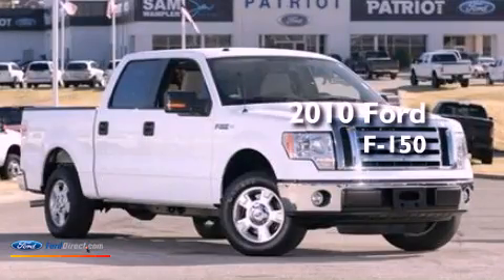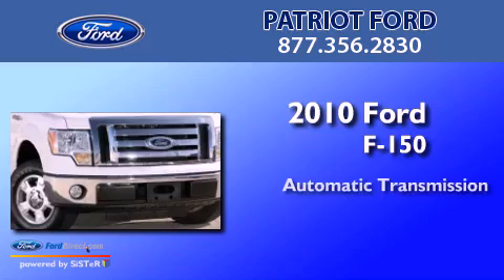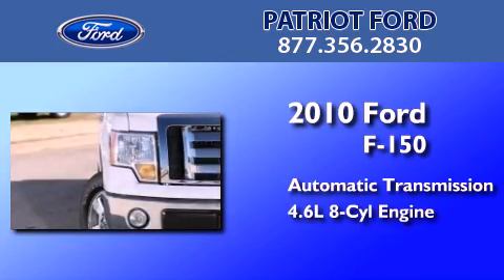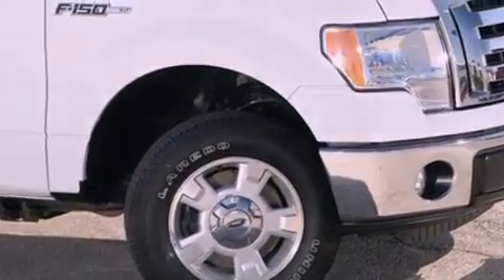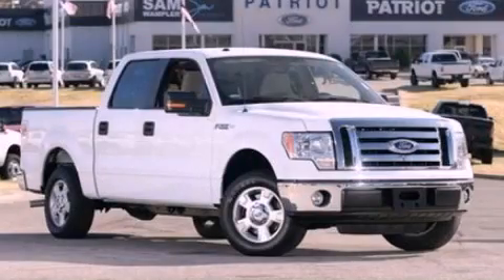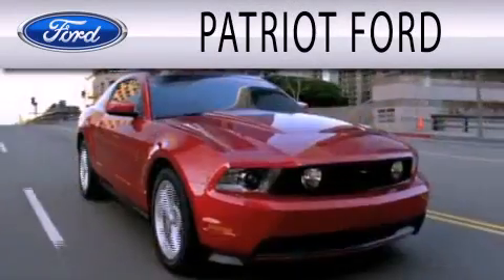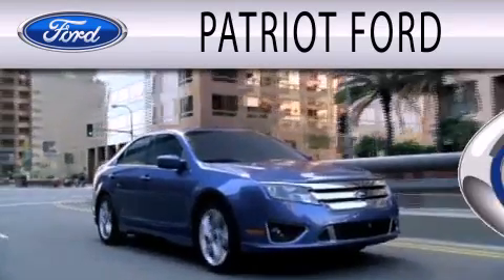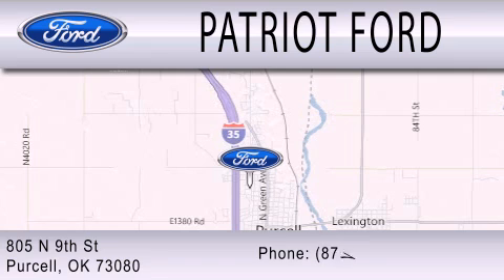2010 FORD F-150 Purcell OK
Year : 2010
 Make : FORD
 Model : F-150
 Engine : 4.6L V8 24V MPFI SOHC
 Trans . : 6-SPEED AUTOMATIC
 Exterior : OXFORD WHITE
 Miles : 93,090
 Interior : MEDIUM STONE
 Stock : E31003A